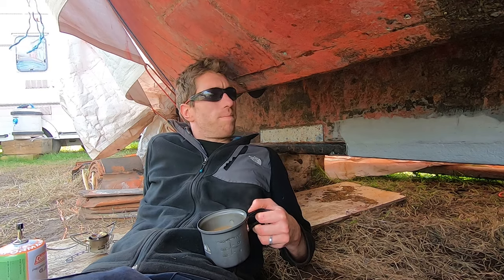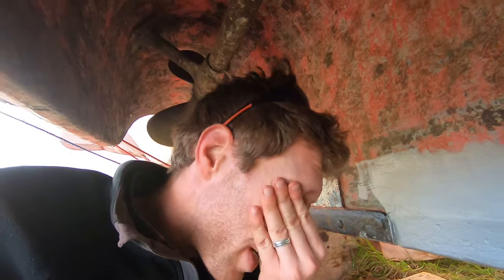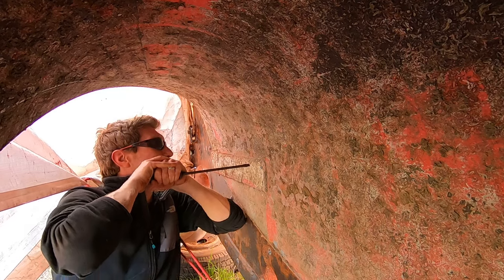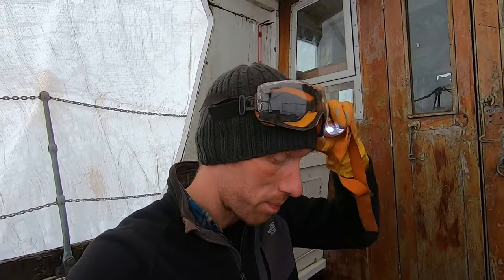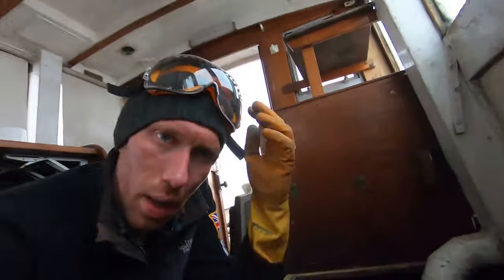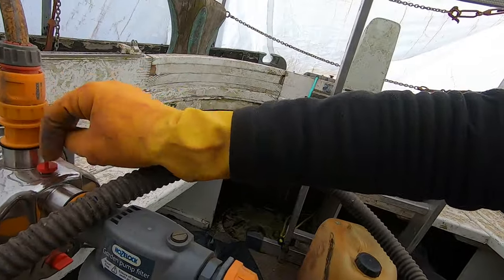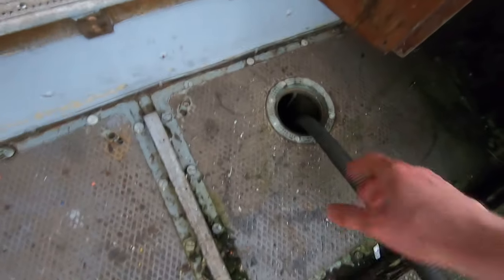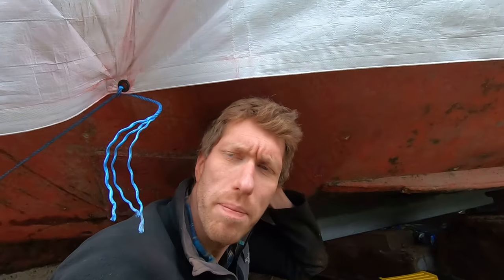Restoring a Dunkirk Little Ship. Episode 4: Failing Forward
First launched in 1933 bearing the name Rosa Woodd and Phyllis Lunn before being renamed Dowager in 1973, she is a little ship whose crew saved 143 lives during her incredible career as an RNLI lifeboat. Yet it was her three hellish journeys to rescue stranded British troops from the deathtrap beaches of Dunkirk that made her a legend.

In December 2023, Dowager was found for sale after being abandoned in a boat yard. Her decks and wheel house had badly rotted from exposure to the elements, and her hull had flooded from countless rain showers. This channel serves as a record of the efforts to save, restore, and return her to sailing the sea once again.